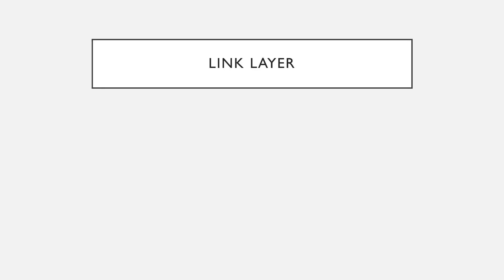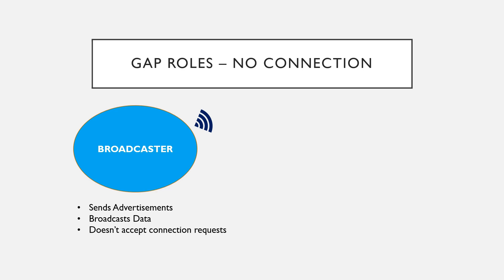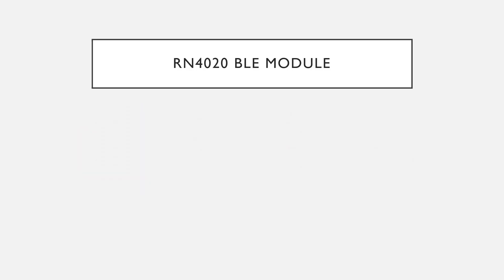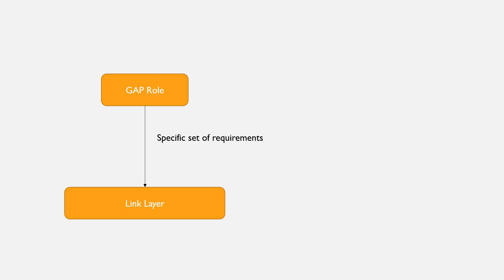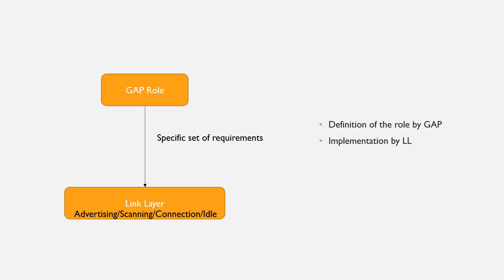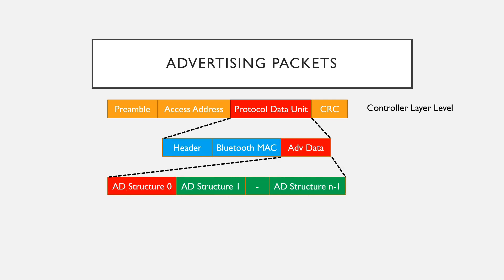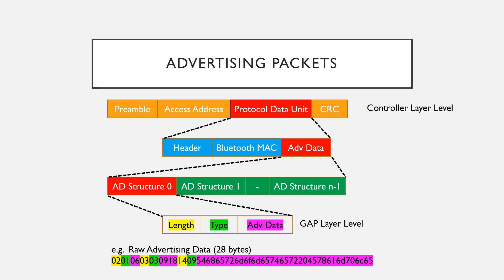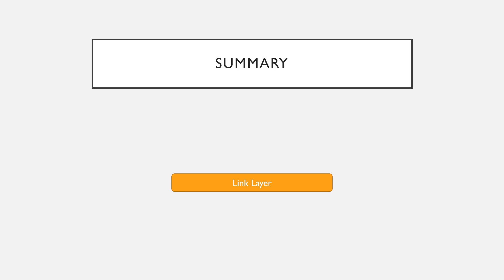GAP and Link layer differences (BLE/Bluetooth Low energy)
Hello World,

This video explains the basic difference between the GAP and Link layer w.r.t advertising, scanning, and connection establishment functionalities.
It also covers the difference between the advertising packets of these two layers.
More details related to advertisements and other theoretical concepts/project implementations will be covered in upcoming videos.

This video can be a useful aid (specifically for a beginner) to understand complicated concepts in a lucid format. However, for a detailed explanation of GAP and Link Layer please refer to the Bluetooth specification managed by Bluetooth SIG.

Cheers!